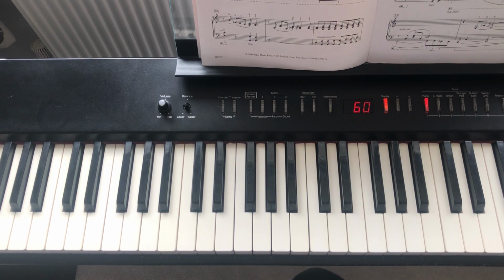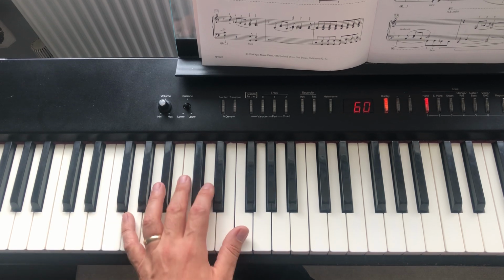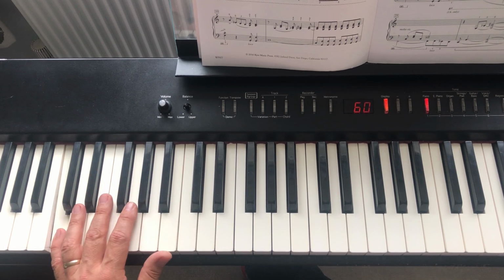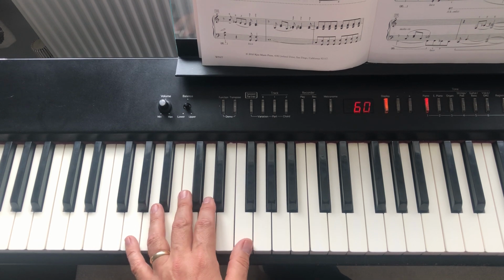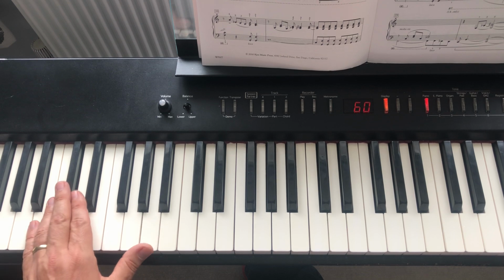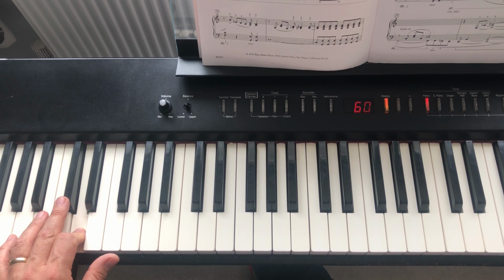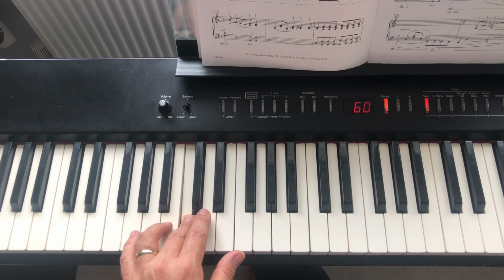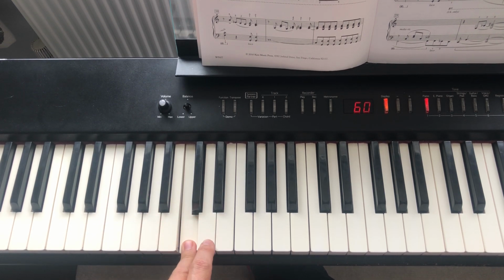3 You Have To Shake It - 2nd page (most of it) left hand